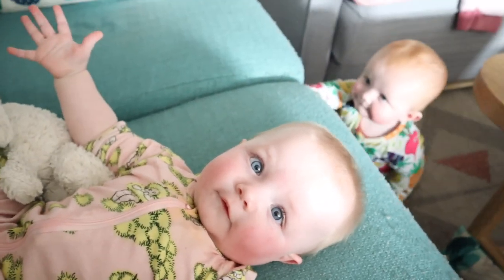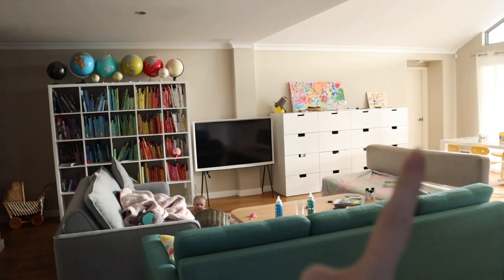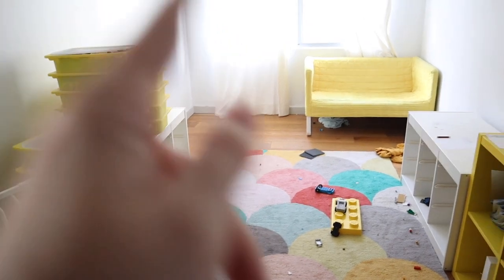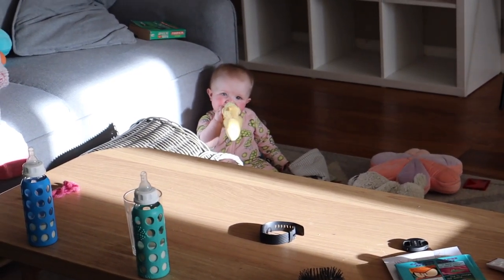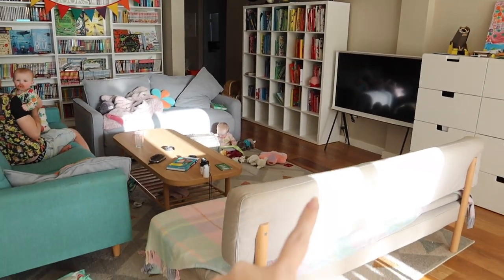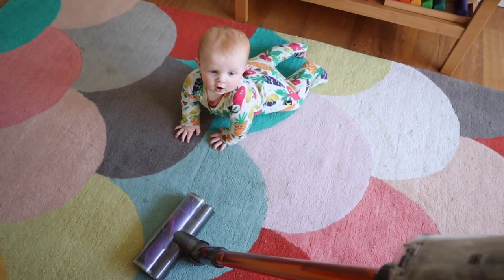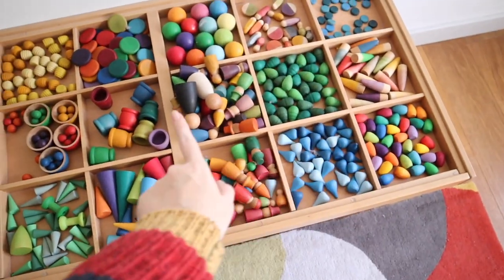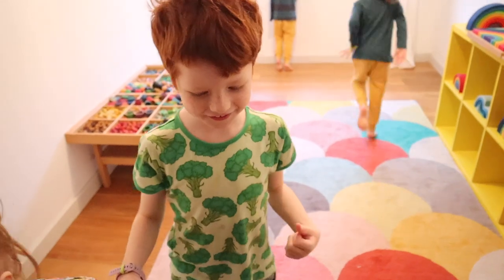NEW PLAYROOM + BABYPROOFING | Mum of 8 w/ Twins + Triplets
The new playroom is coming along nicely!

We hope you all enjoy the video ❤️

Re-Play Recycled Plastic Tableware (Now including 4 new colours!)

Our kids clothing are from DUNS Sweden and Coddi & Womple which can be bought directly from our shop!
✈️  worldwide shipping is available! 🌏

We are a young Australian couple raising our six beautiful children aged 9, 8, 7, 6, 6, 6! That's right.. with the surprise addition of our sweet baby triplets, we had six children in three years!
We are now happy to announce the twins arrival five years later after the triplets in October 2020!
Life can be pretty hectic sometimes, but it's also A LOT of fun!

Youtube Music

LIVE. LAUGH. LEARN. LOVE.